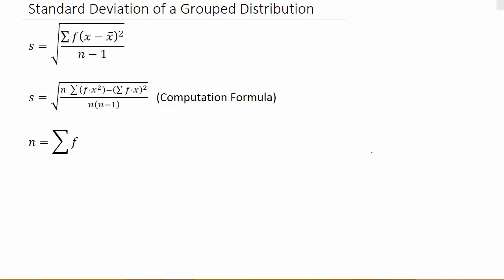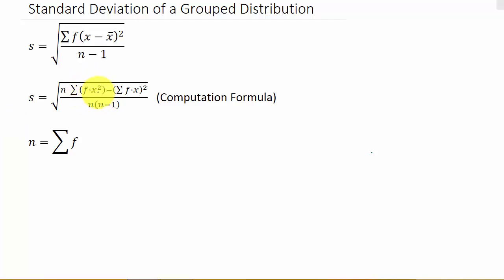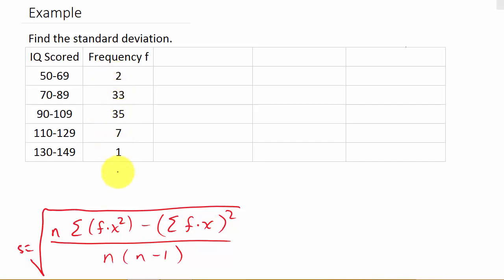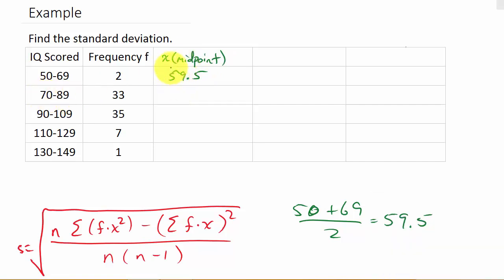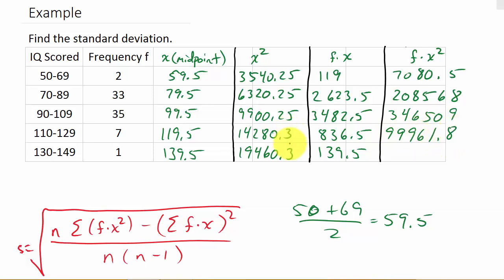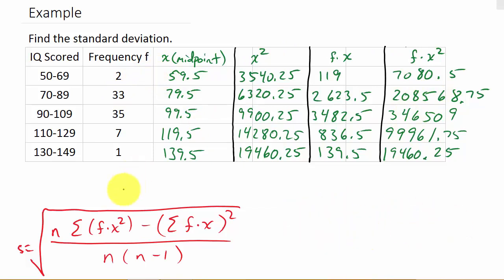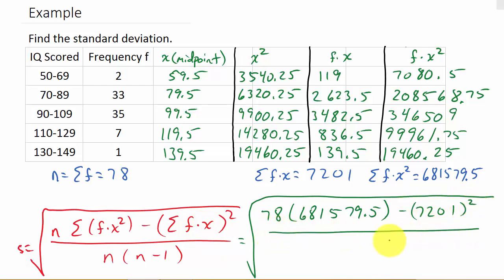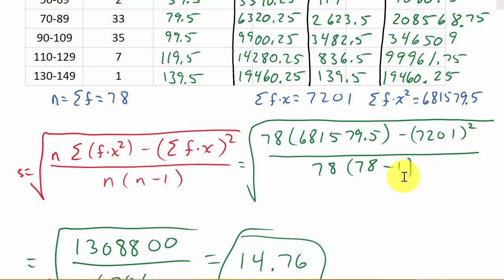Standard Deviation of a Frequency Distribution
This video shows how to find the standard deviation of a frequency distribution.